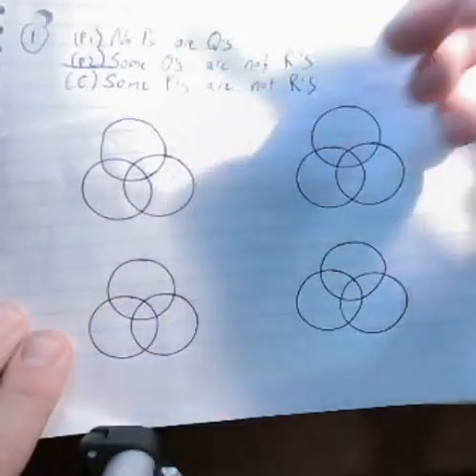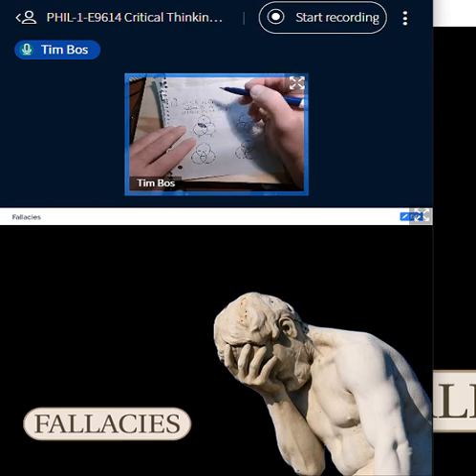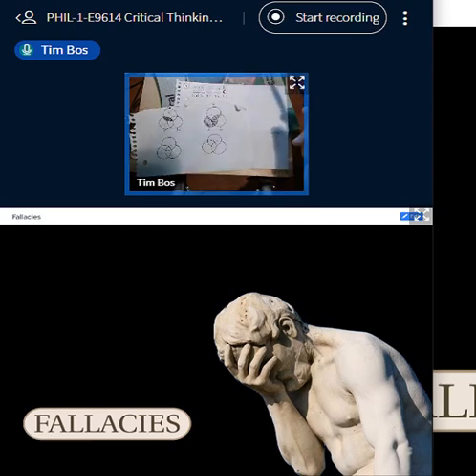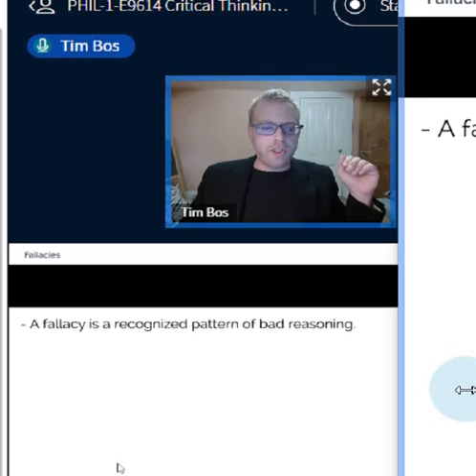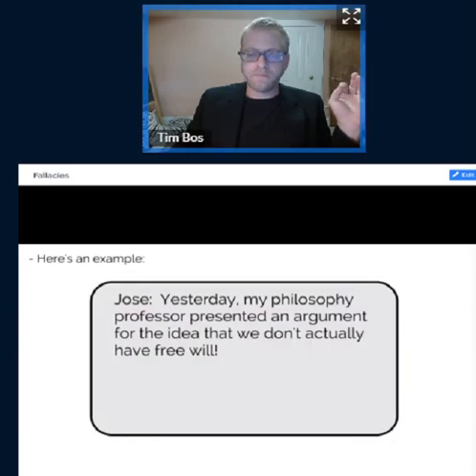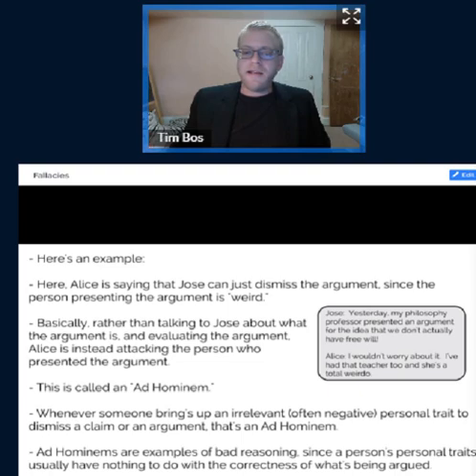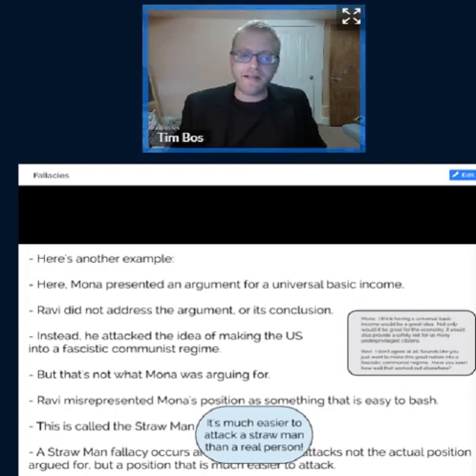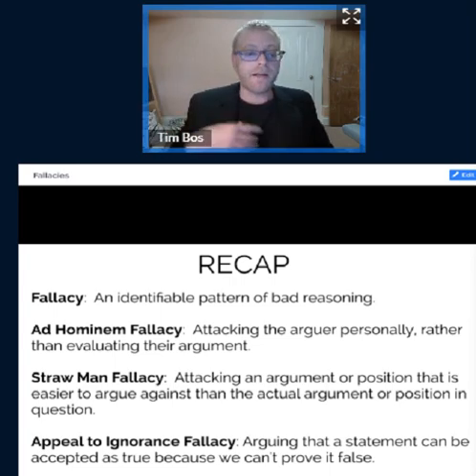PHIL 1 Tuesday 11/17